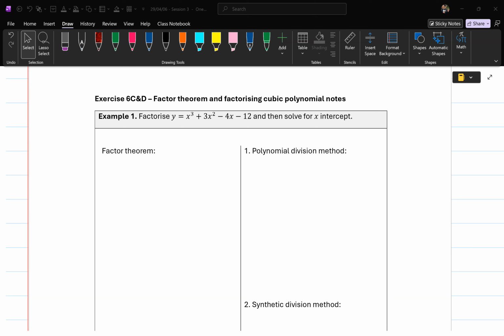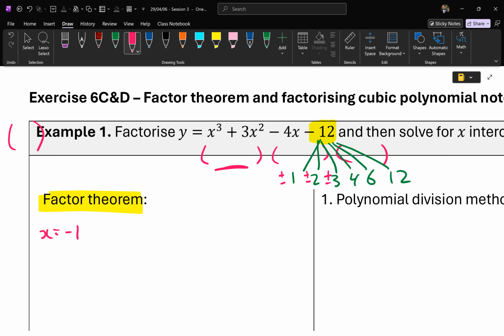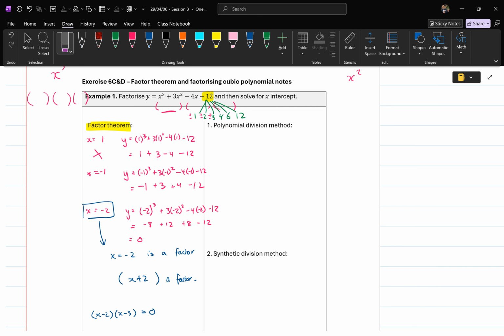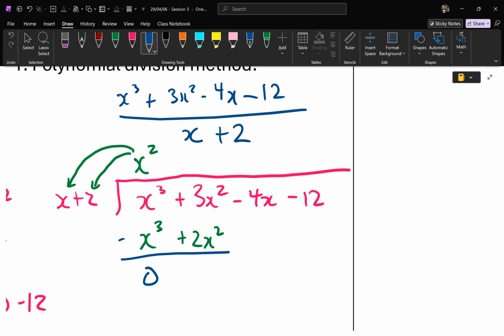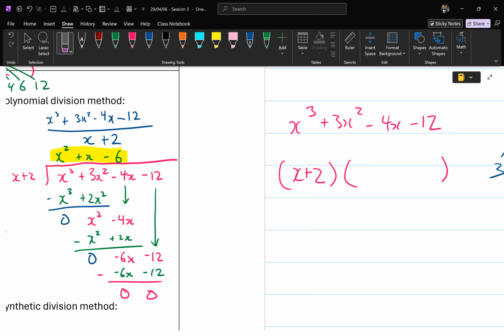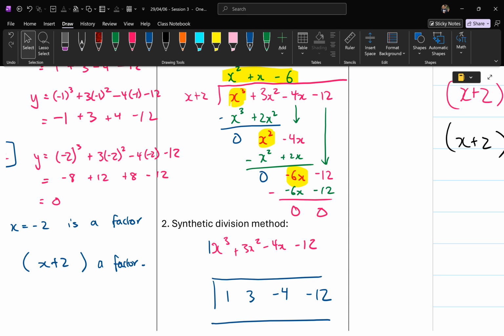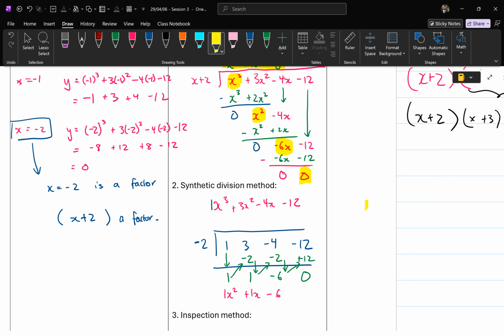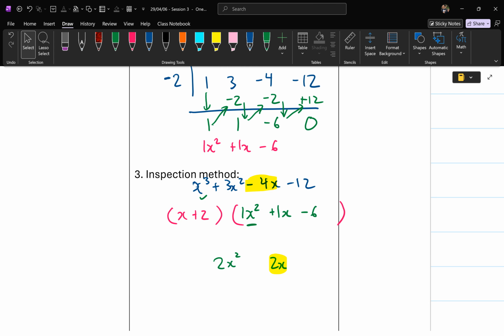Y11MM Ex6CD factorising cubics